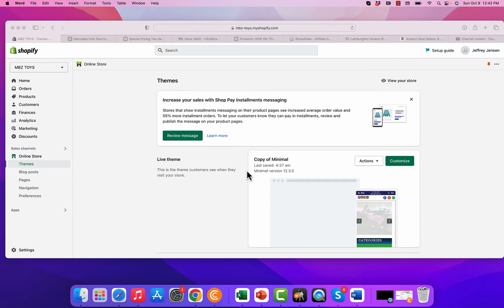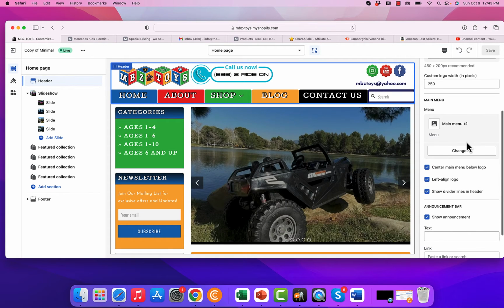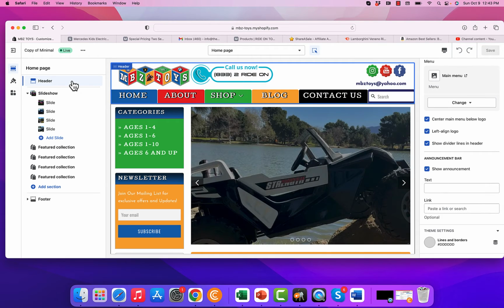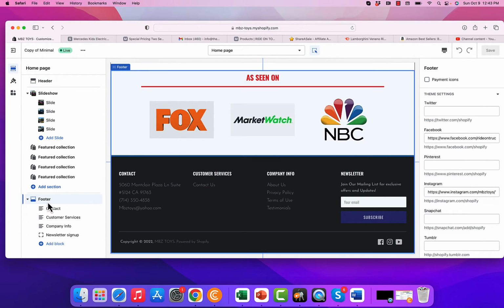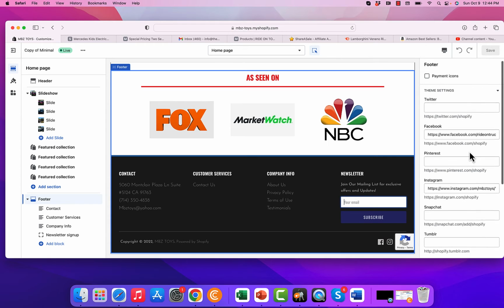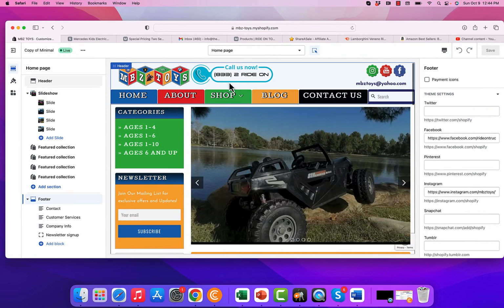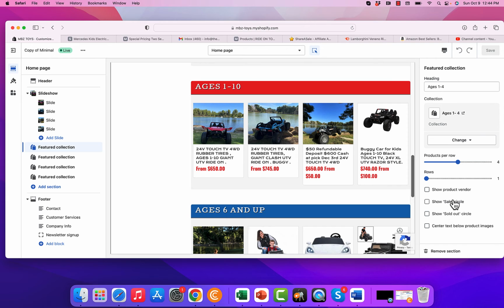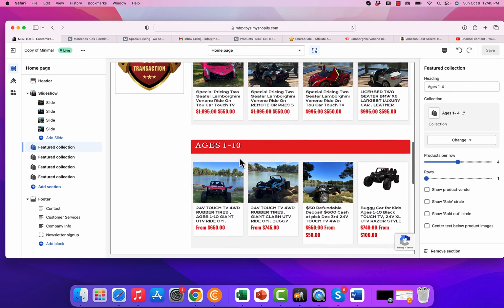Shopify Minimal Theme Home Page Editing Tutorial Part 1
Tell us what you would like to learn next in the comments below.

For a Limited Time Reach out and I'll build you a Shopify store up to 25 pages and do video tutorials on it